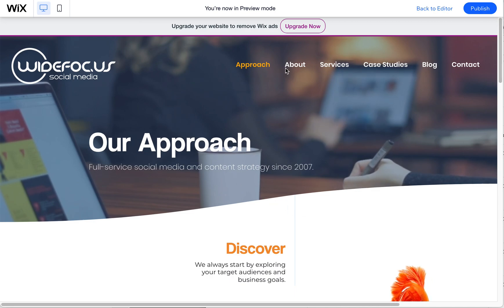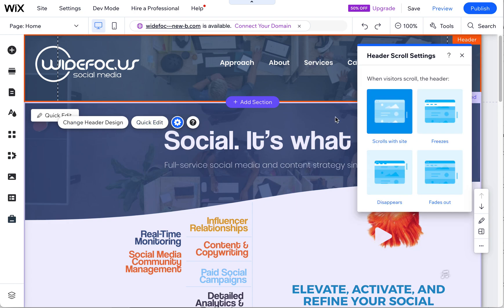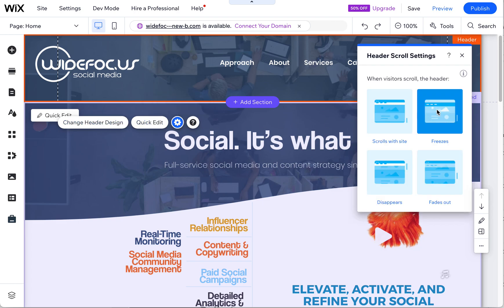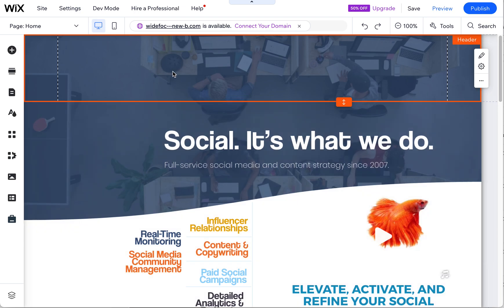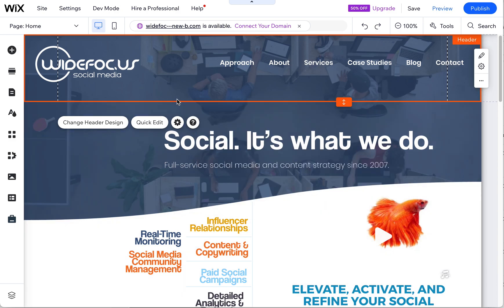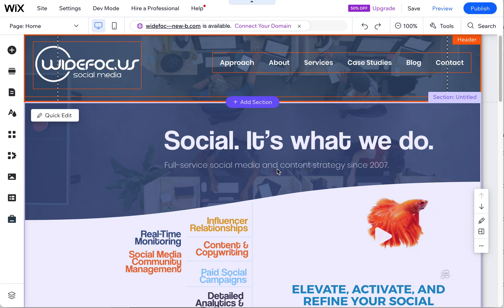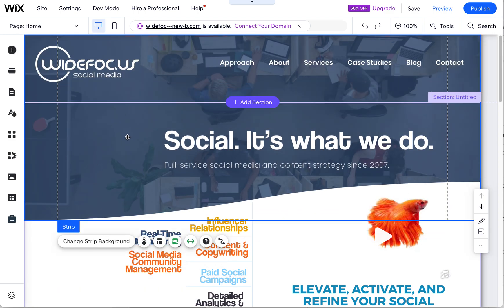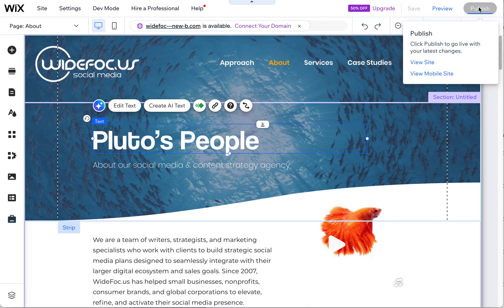Wix Header Disappeared? Here's how to Bring Forward to overlap Page Content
As a Wix Designer, I keep running into an issue if I try to use a different background video or image on each page – the header gets overlapped by the page content. Here's how to fix this as well as PC key commands